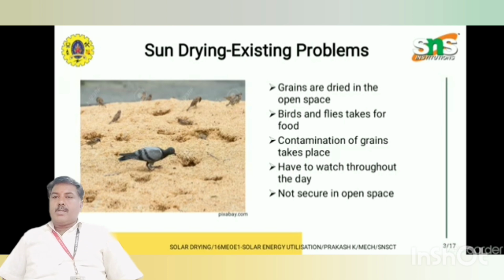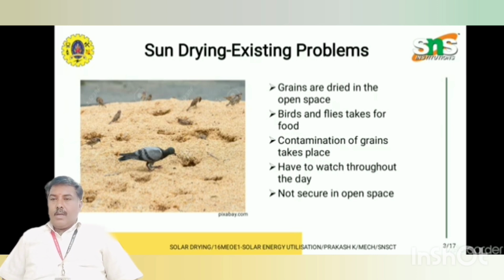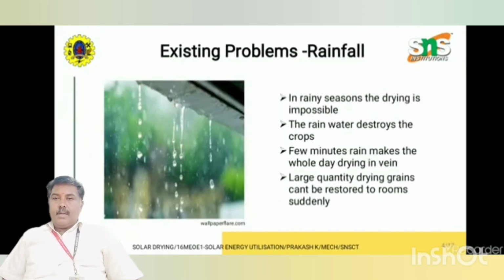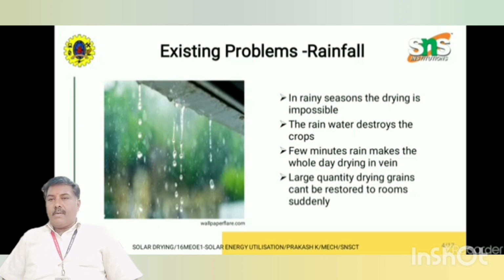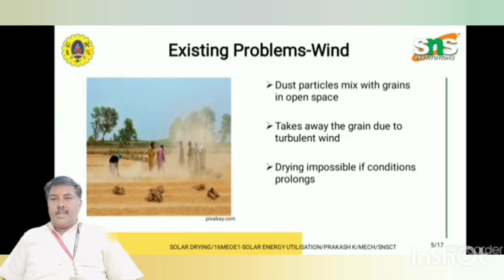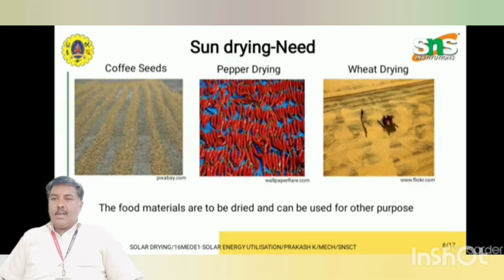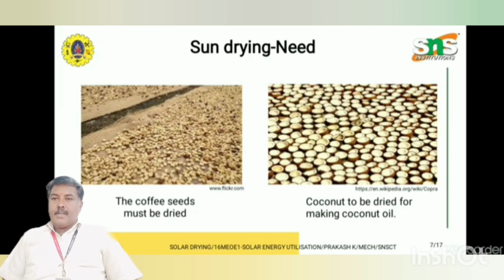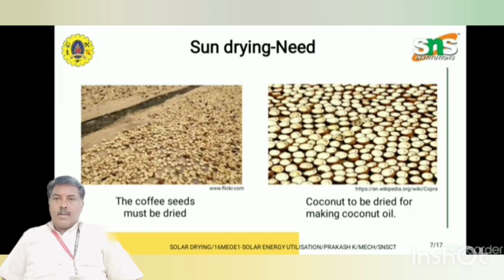Sun Drying-Existing Problems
snsinstitutions designthinking snsdesignthinkers Sun drying can expose grain to loss from birds, insects, and other animals, damage from rain or other weather events, and contamination from dirt, dust and insects that can diminish the value of the crop. Losses associated with weather may be growing more severe due to changes in climate.